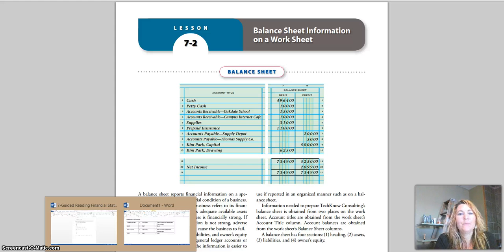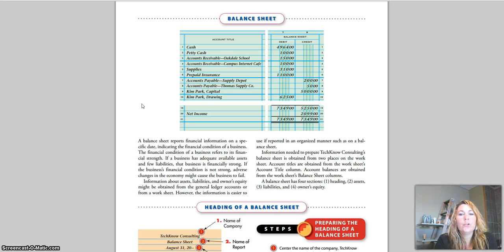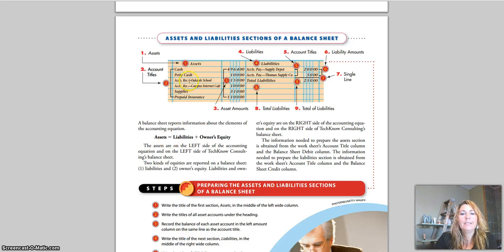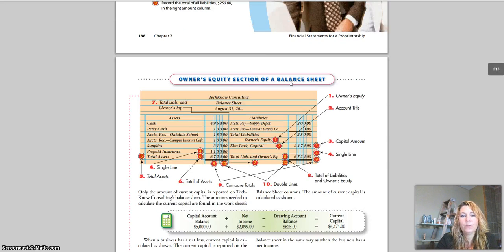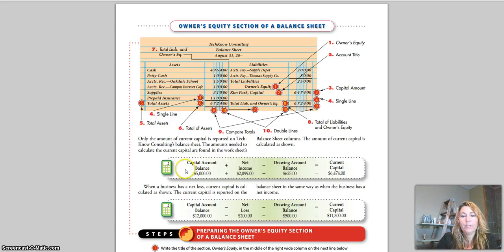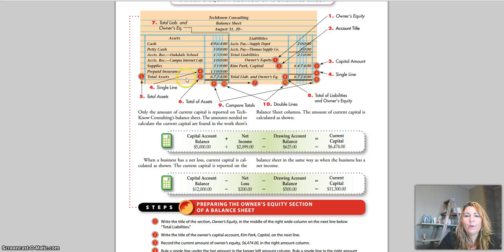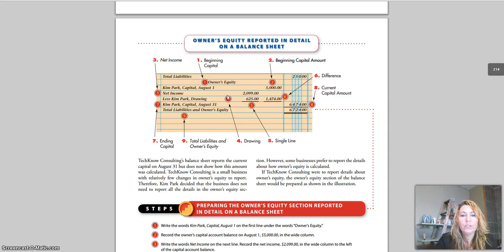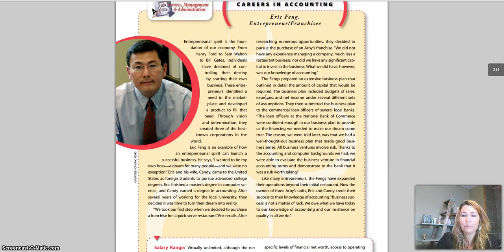Accounting 1 Chapter 7 Section 2 Part 1 Notes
Accounting 1 Chapter 7 Section 2 Notes. Preparing a Balance Sheet.